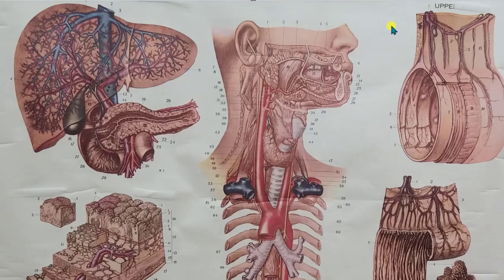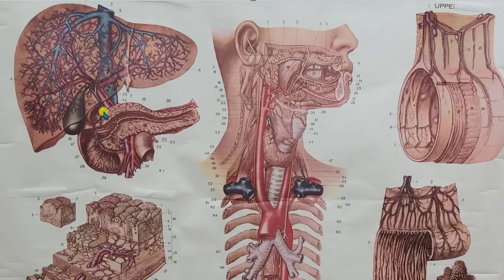Lab Video: Digestive Wall Chart (also shows some blood vessels)